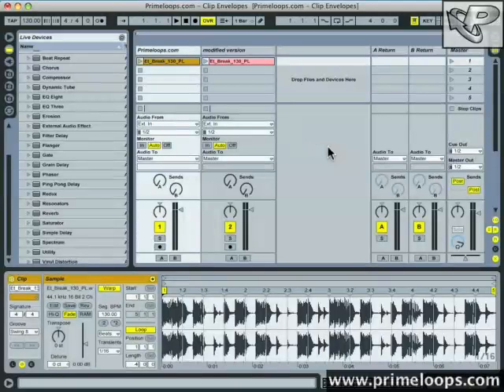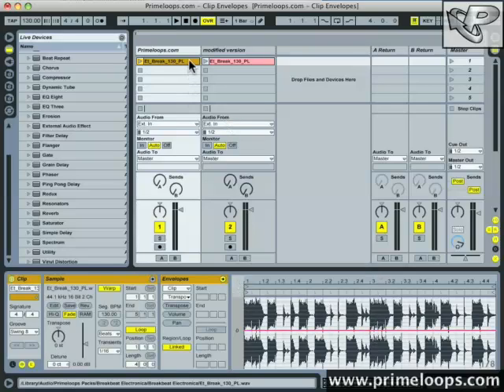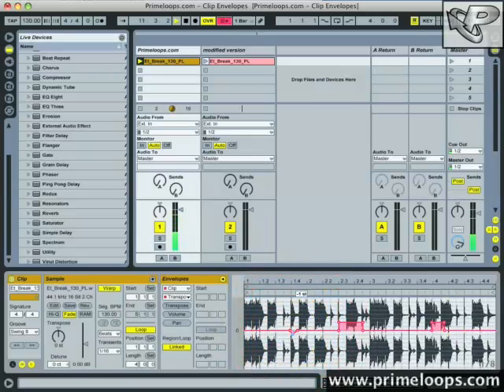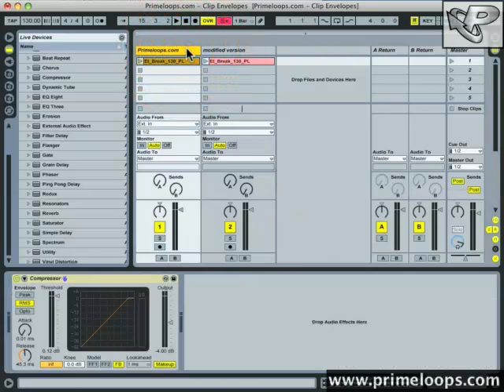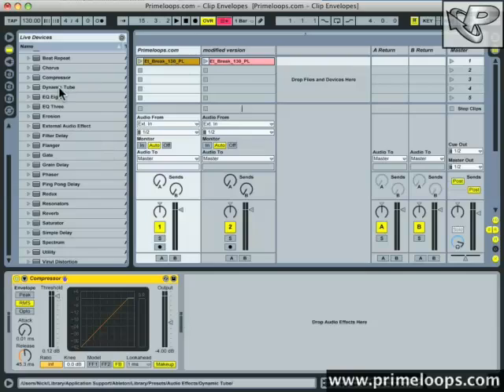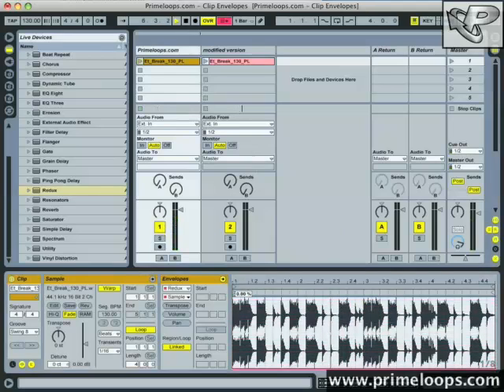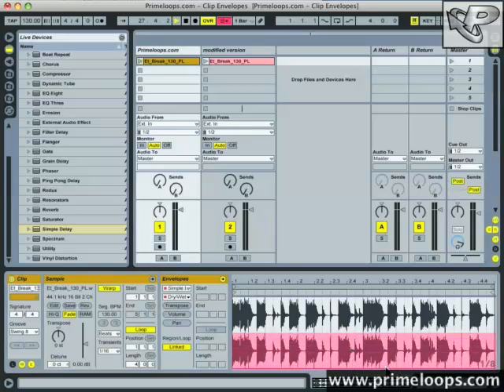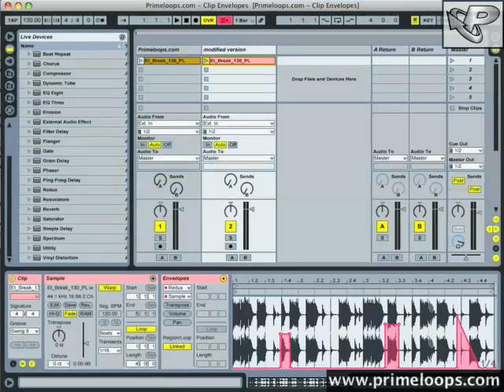ABLETON Clip Envelopes.mp4 Tutorial